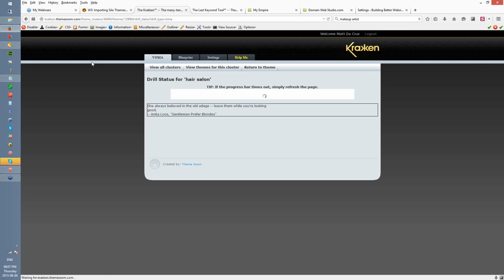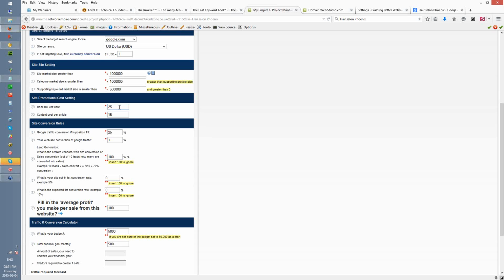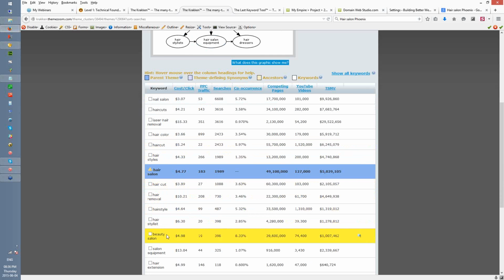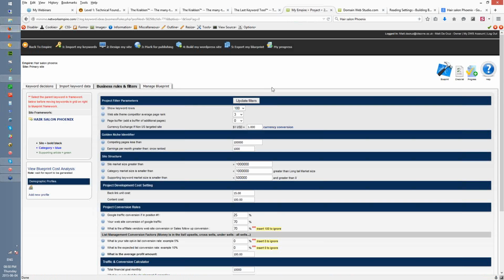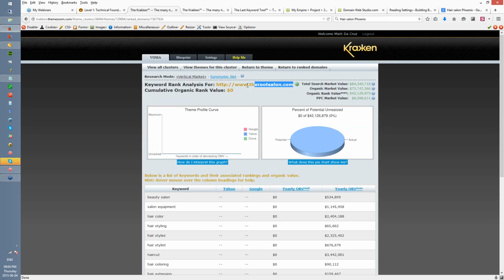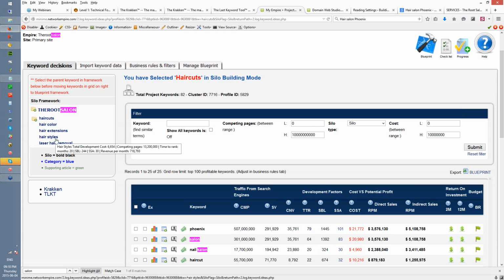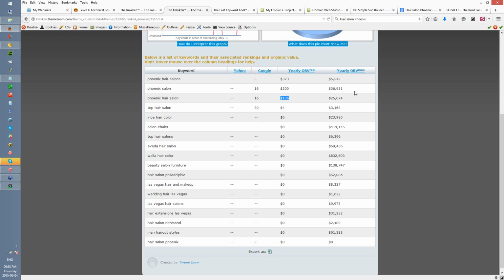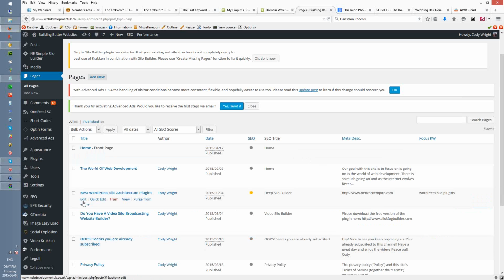(Jun 4, 2015) SEO Technical Foundation I Webinars